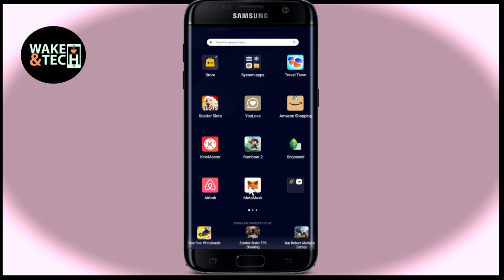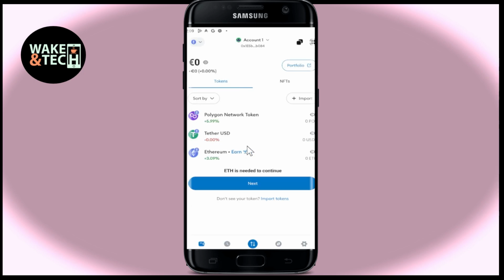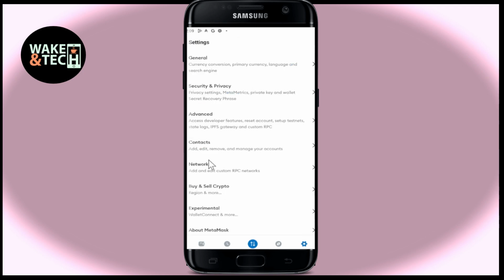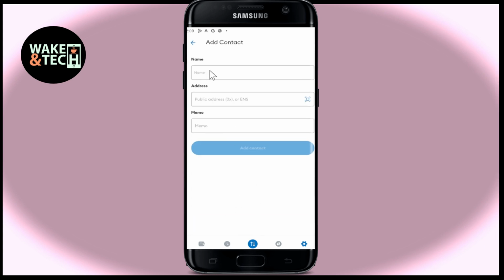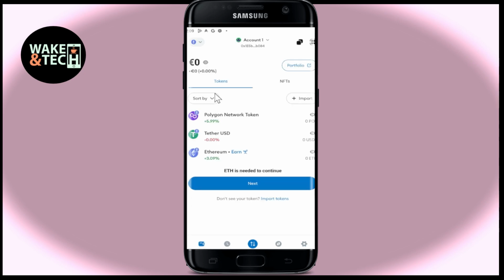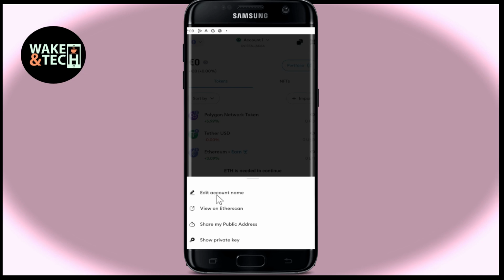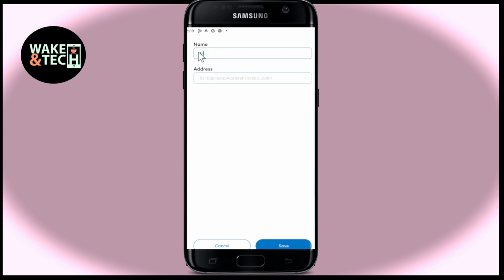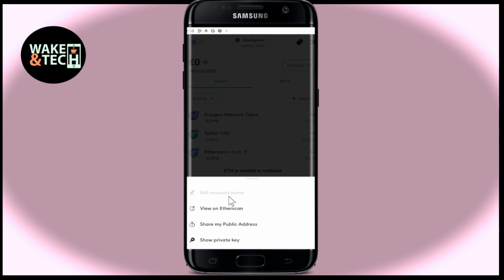How to Change Your Account Name on MetaMask Wallet App 2024?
Learn how to change your account name on the MetaMask wallet app with this quick and easy tutorial! Personalize your wallet by renaming your accounts to stay organized and manage your crypto assets effectively. Follow along and customize your MetaMask experience in just a few simple steps.